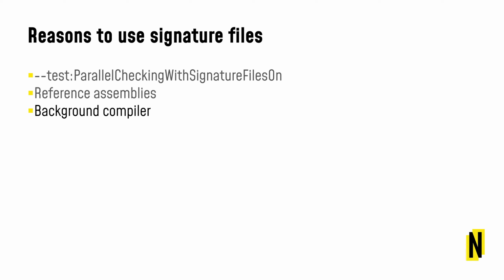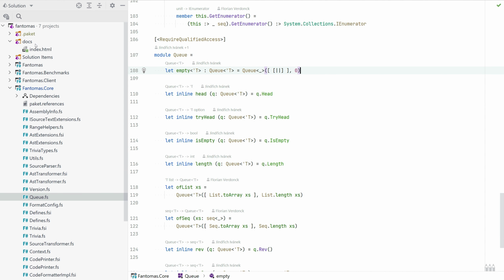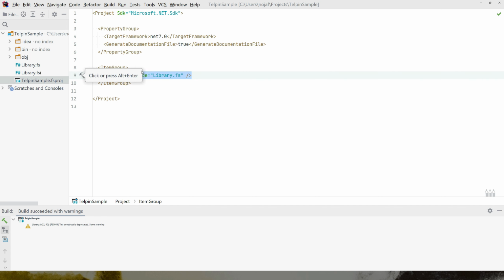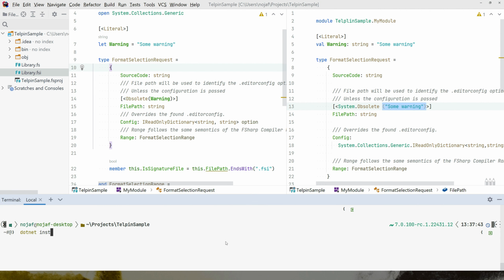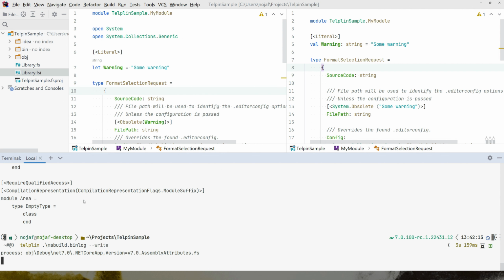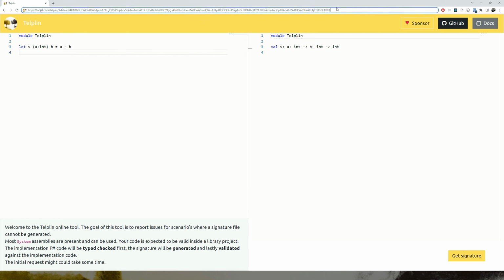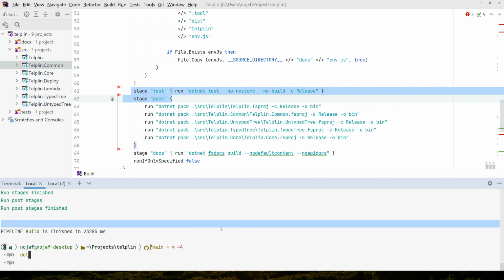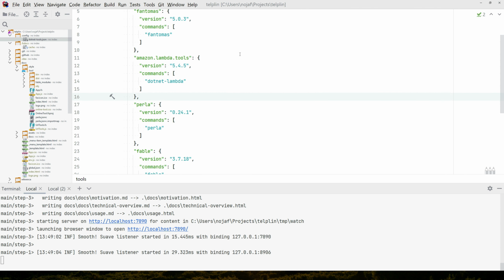Telplin Overview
Telplin is a new project I've been working on that can generate signature files.